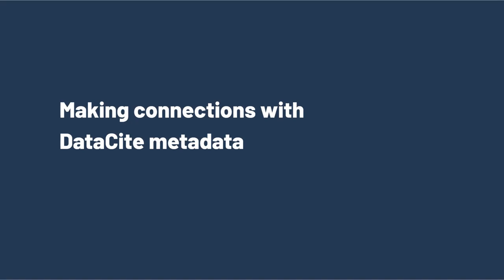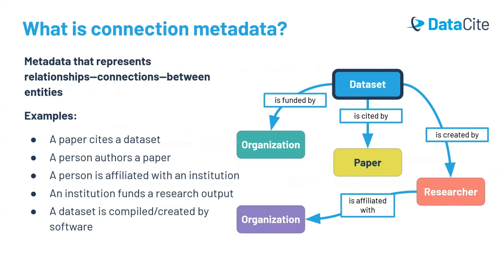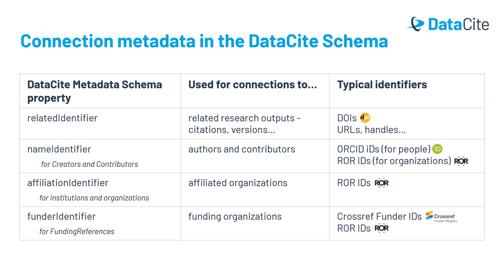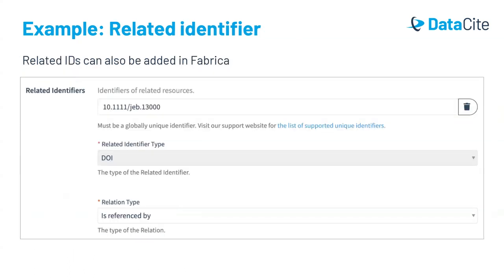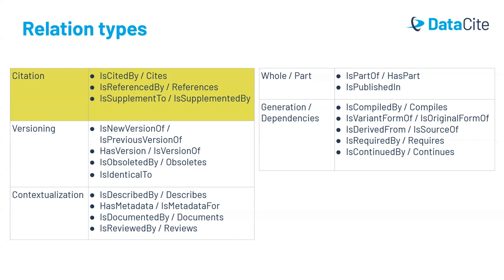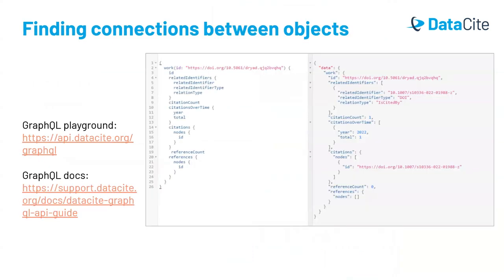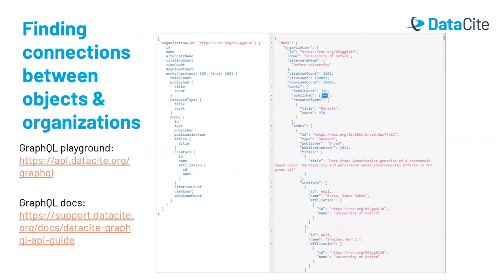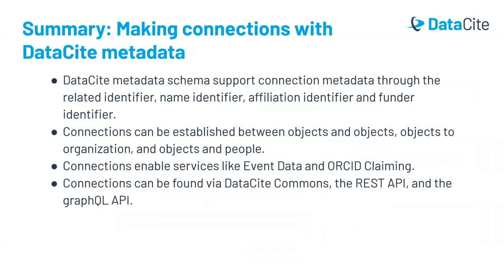DataCite Metadata Training: Part 2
Xiaoli Chen, FAIR Workflows Project Lead

0:00 Making connections with DataCite metadata
1:20 Connection metadata
3:51 Connecting objects to objects:
5:27 Relation types
8:27 Finding connections between objects
9:52 Connecting objects to organizations
13:27 Connecting objects to people
15:07 ORCID auto-update